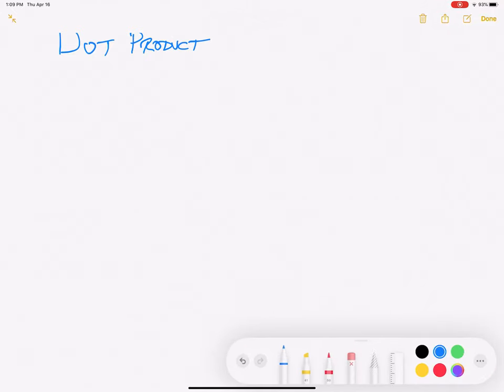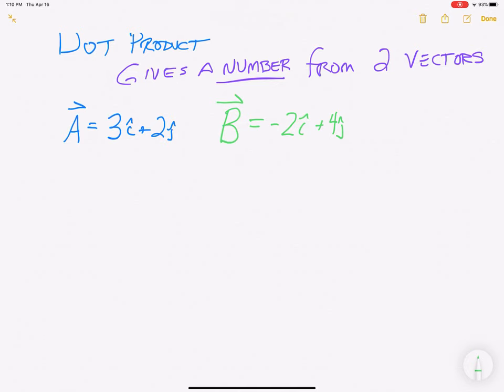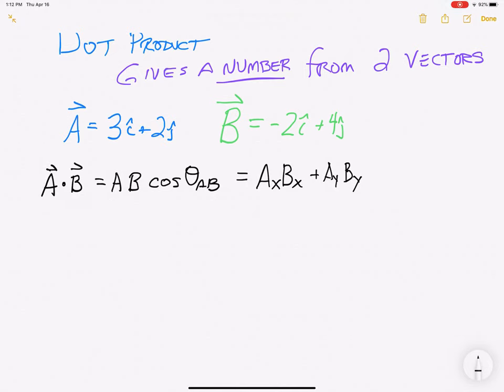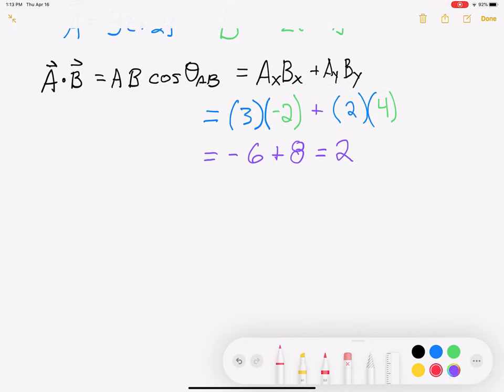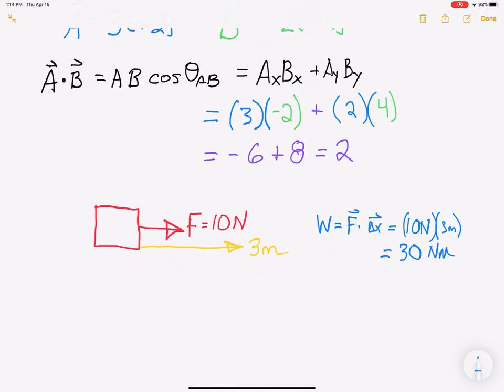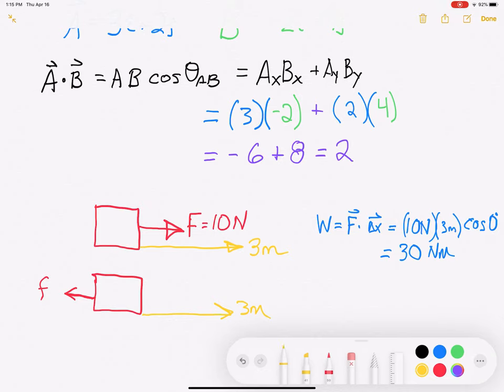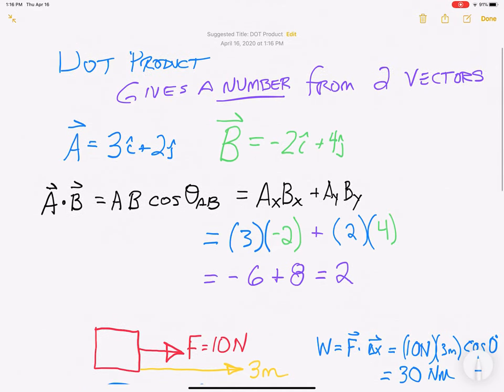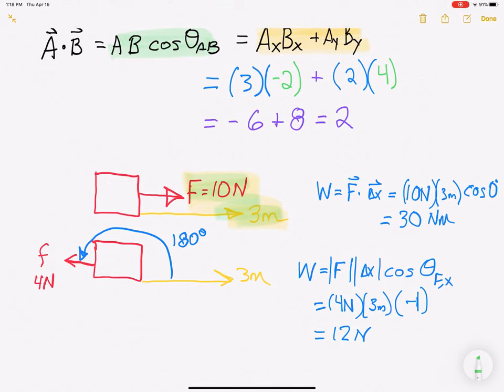Ten minutes on the Dot product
This is a quick little lecture about the dot product in general and how it is used in work